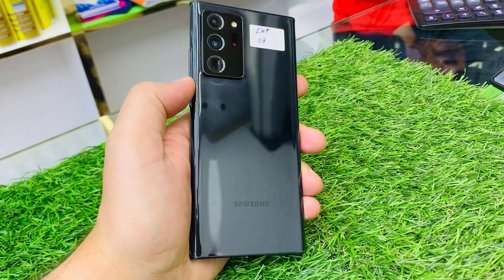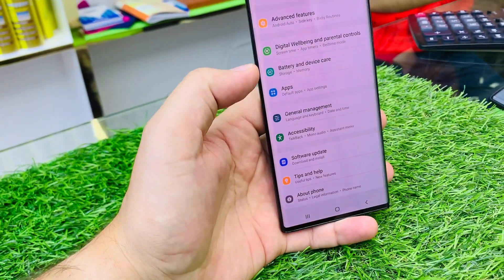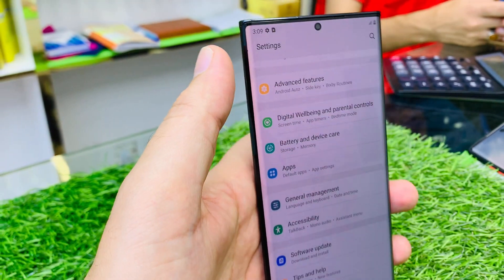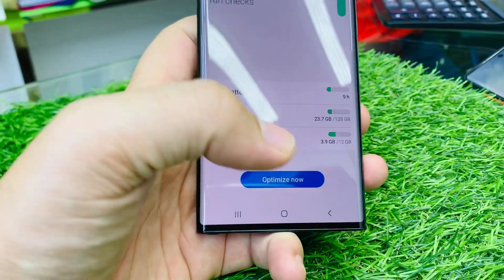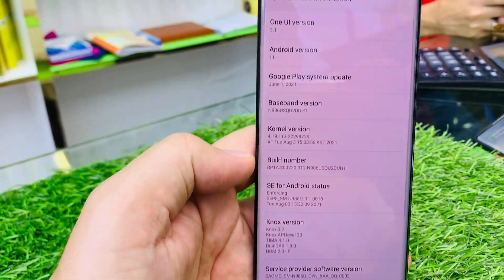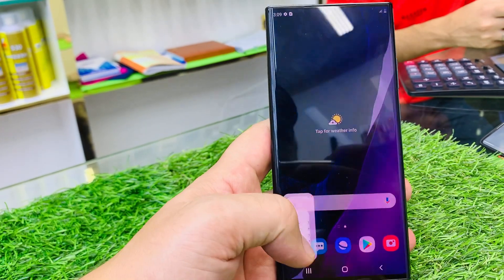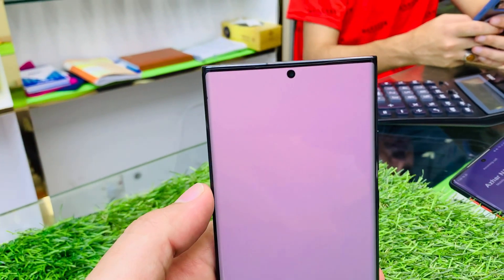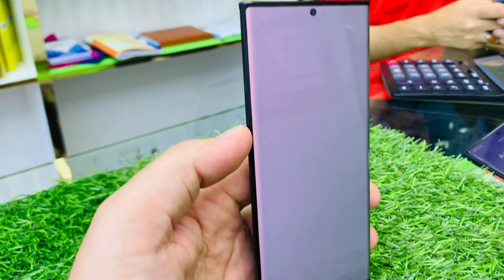Note 20 Ultra 5G Used Mobile Phones & Laptops, Low Price in UAE 🇦🇪, Used iPhone, Samsung, Huawei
Note 20Ultra 5G
12GB Ram
128GB Memory
Snapdragon processor
Pin dot
Price 1350-AED

Address, Deira Ayal Nasir, Behind New Al Madina Supermarket

Near metro, Gold Souq Metro Station exit 2